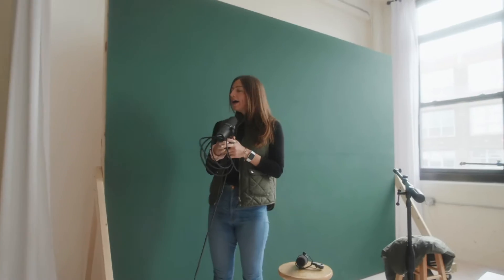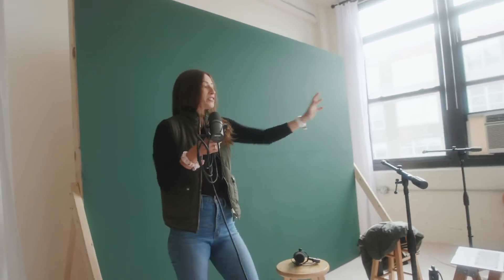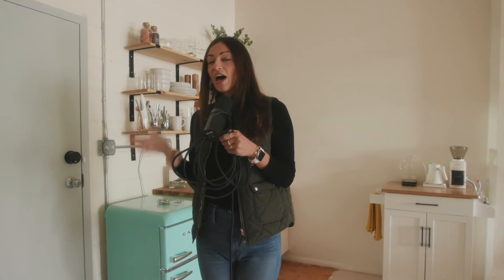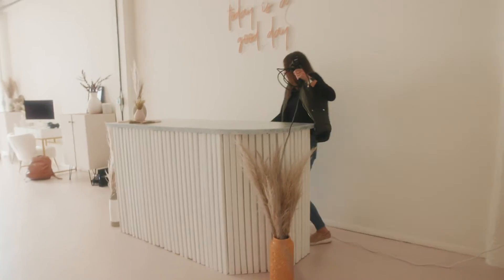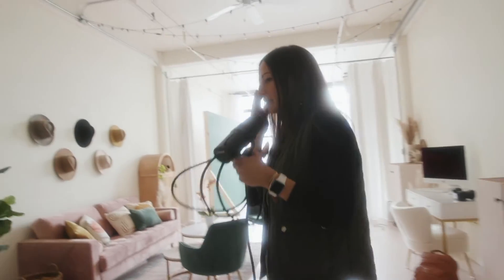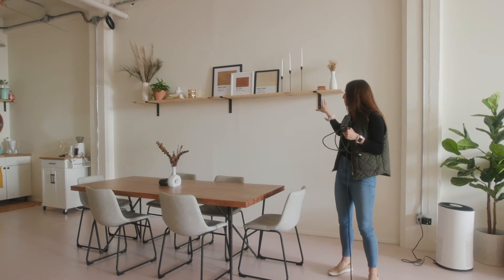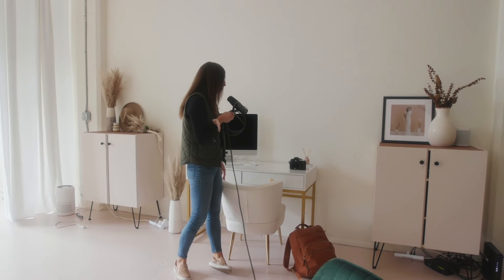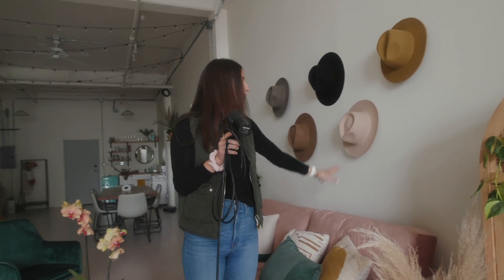Turning a 1,000 Square Foot Box Into a Beautiful Studio (feat. Kerri Carlquist)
Kerri Carlquist put her heart and soul into Sunlit Studio - check it out on this exclusive video tour!

GEAR USED TO MAKE THIS PODCAST:

Eric's Microphone
Steven's Microphone
Eric's Camera
Pro-Mist Filter
Steven's Camera
Eric's Light
Steven's Light
Steven's Interface

Say hey on Instagram!